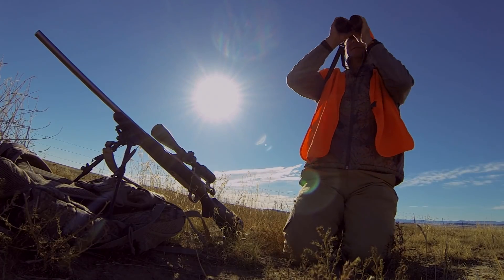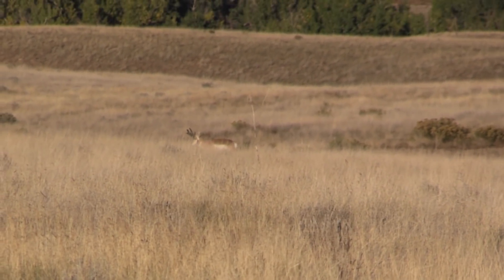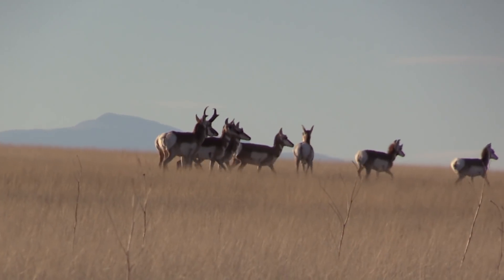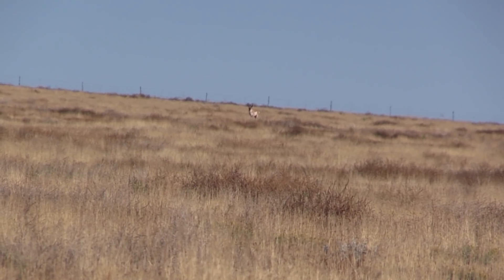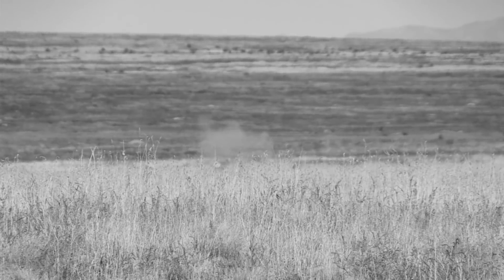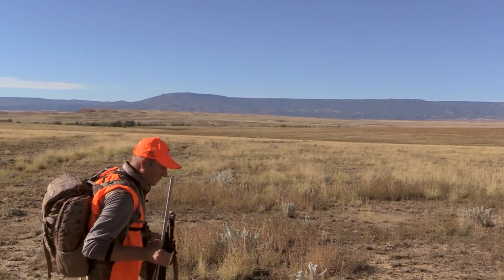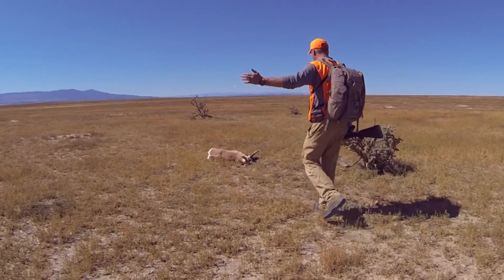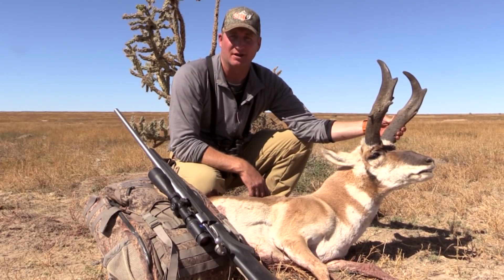FREAKY BUCK! Hunting Antelope with Guy Eastman (Eastmans' Hunting TV)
Come antelope hunting with Guy Eastman on the prairie of southern Colorado. He's DIY hunting an area known for producing Boone & Crockett bucks. Guy turns up a unique antelope buck with forward leaning horns and the hunt heats up on this web episode of Eastmans' Hunting TV.